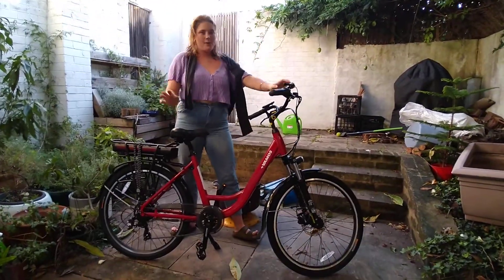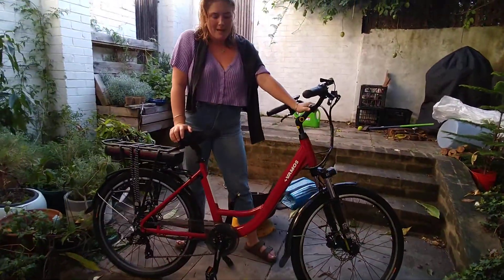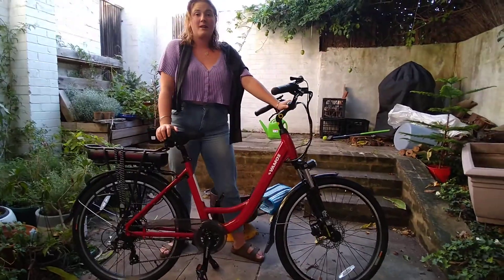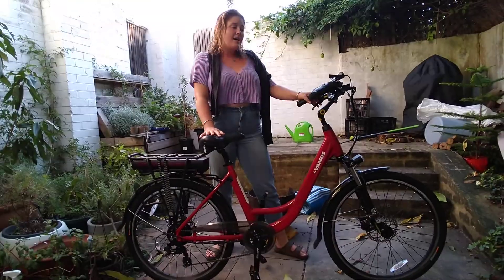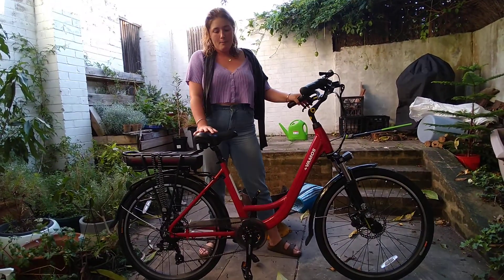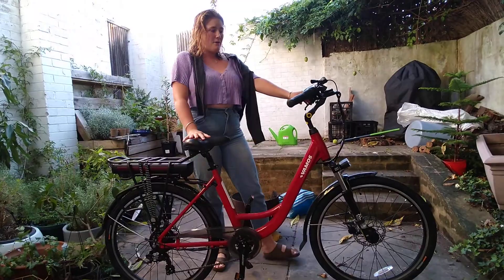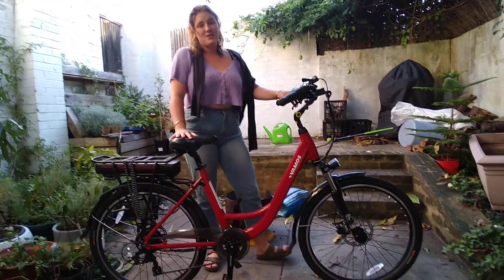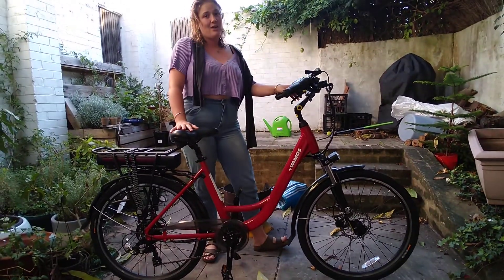Matilda Reviews El Rapido